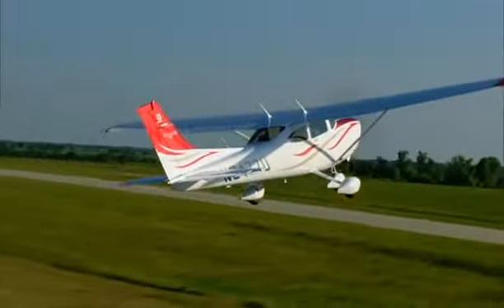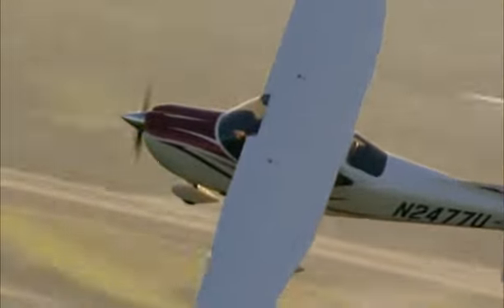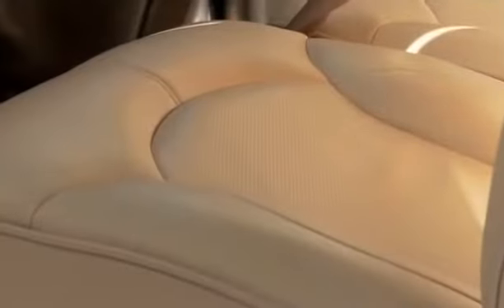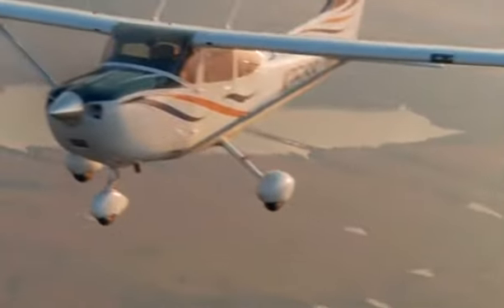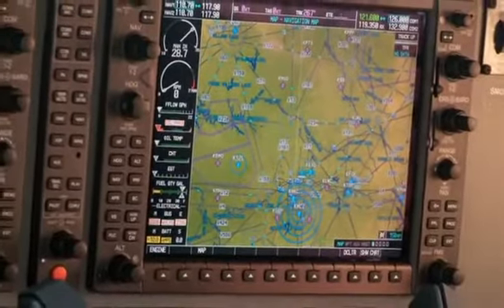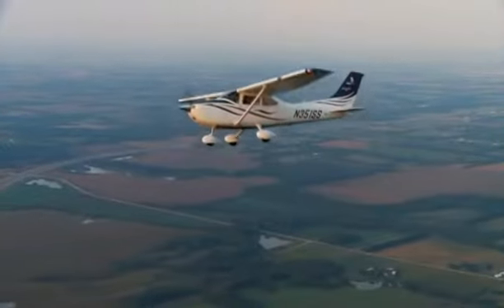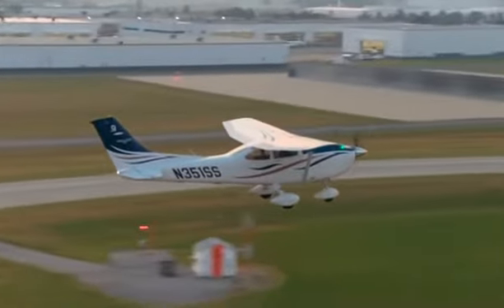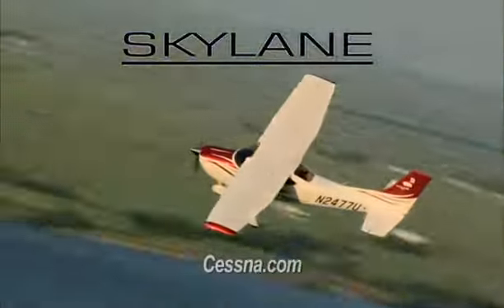Cessna-182 Skylane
Cessna-182 Skylane video